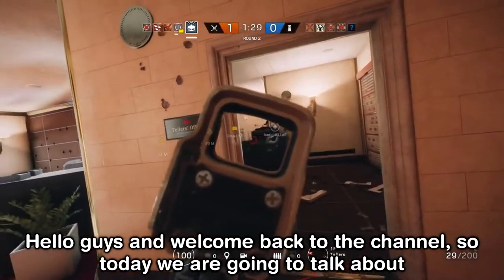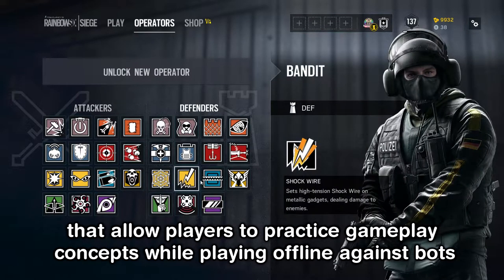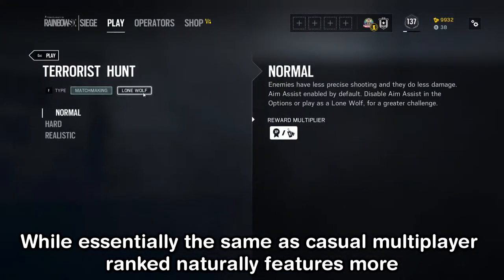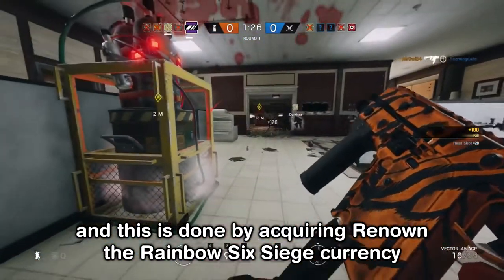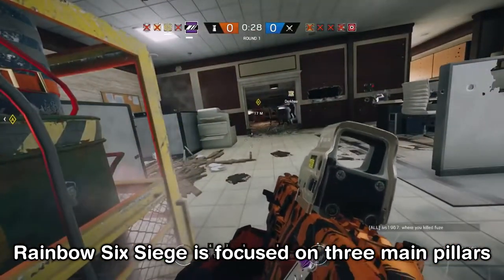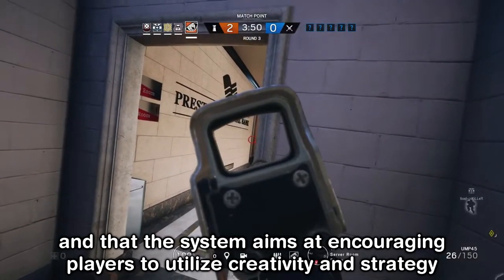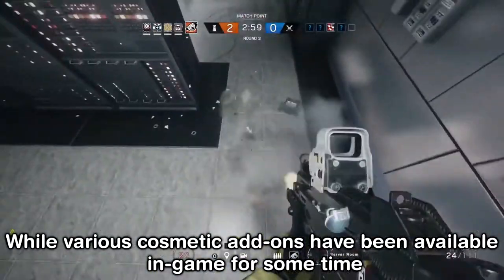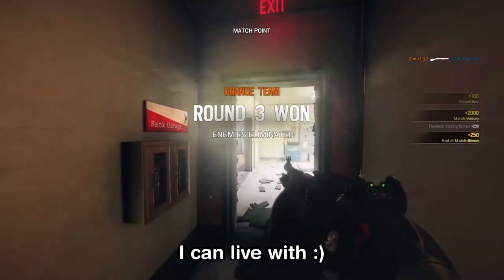Worth getting: Rainbow Six Siege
Is Rainbow Six Siege another flop brought to us by Ubisoft since they already failed to deliver in The Divison and For Honor or is this the holy grail?